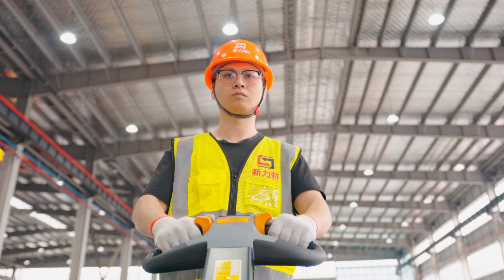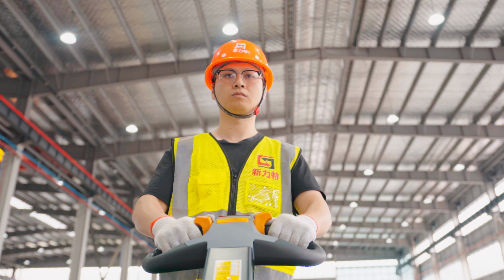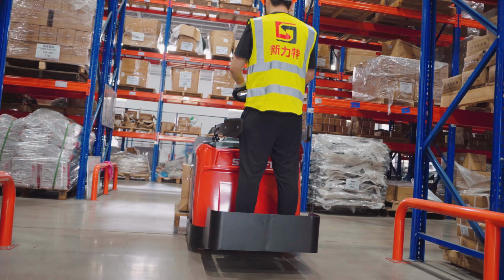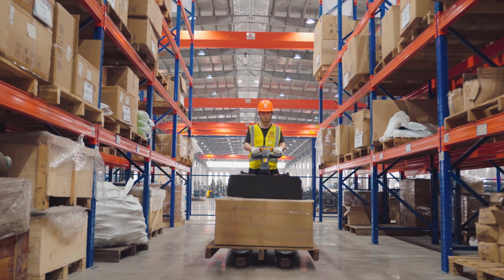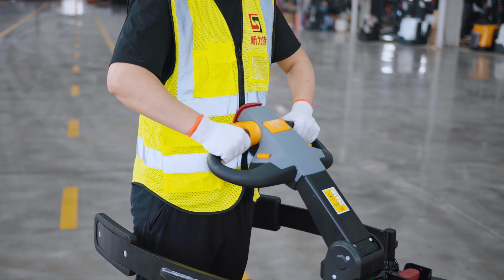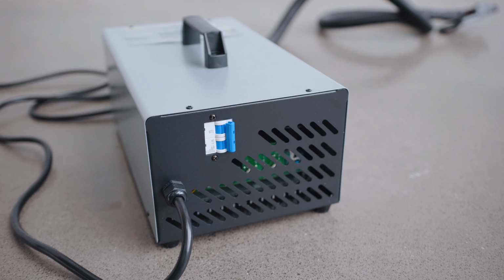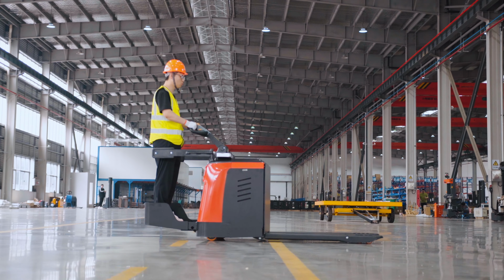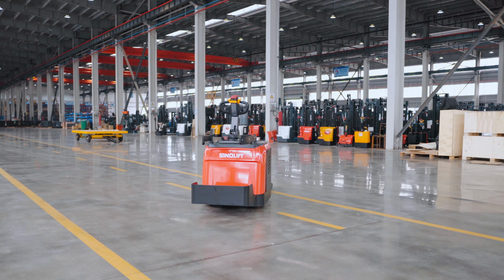Game-Changer Alert: Sinolift CBD20P – The Ultimate Electric Pallet Truck!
Tired of wasting hours on battery changes and maintenance? The CBD20P Electric Pallet Truck solves your biggest operational headaches:

✔ Eliminate downtime with revolutionary side-load battery swap
✔ Reduce costs with lithium battery options (50% faster charging!)
✔ Improve operator comfort with responsive EPS steering
✔ Secure your fleet with smart access control

👉 Want to see how it can transform your operations? Contact our team today for a demo!